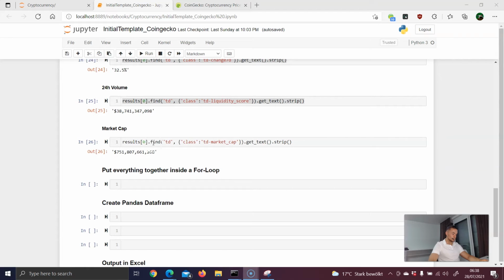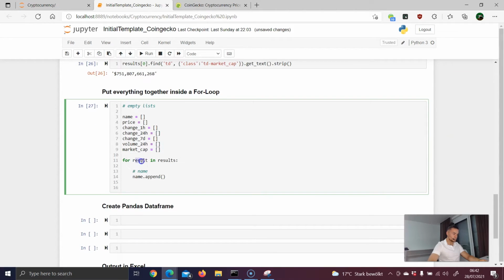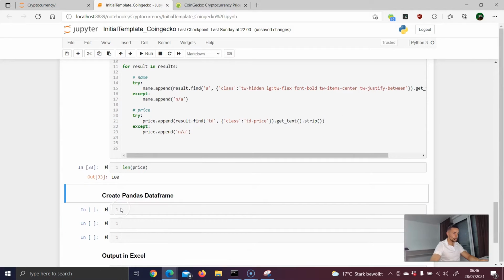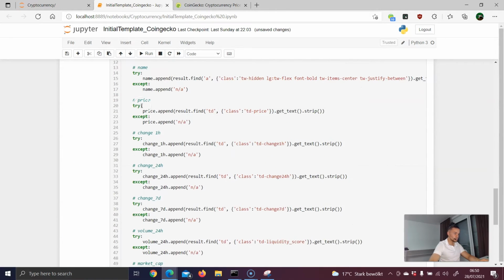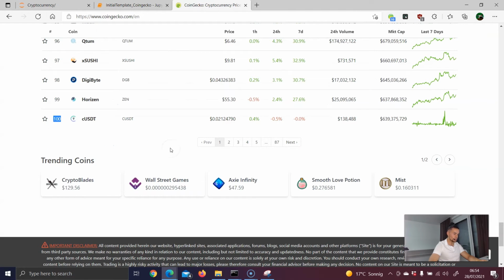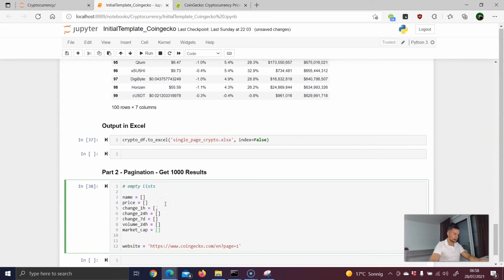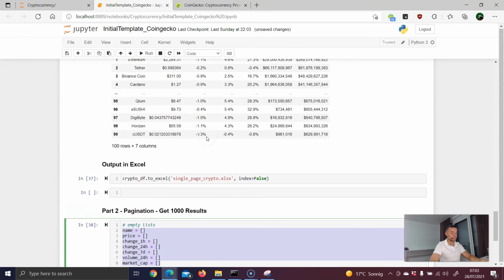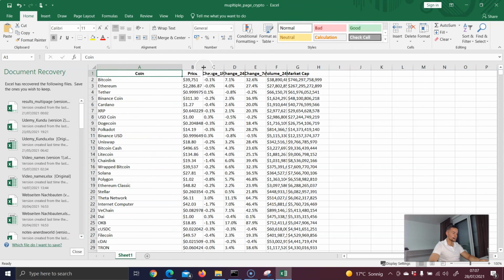Web Scraping Cryptocurrency Data with Beautiful Soup & Requests Library (+ Pagination) - Part 2/2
In this tutorial we will scrape Cryptocurrency Data. We use Python, Beautiful Soup, the Requests Library and Pandas Dataframe. The results will be stored inside an Excel File.